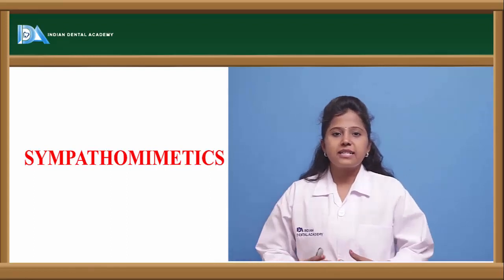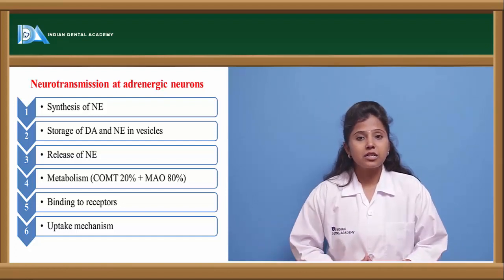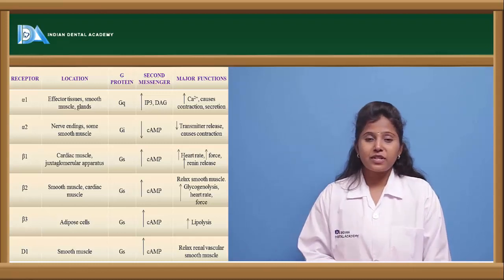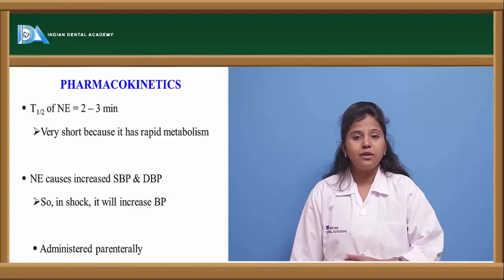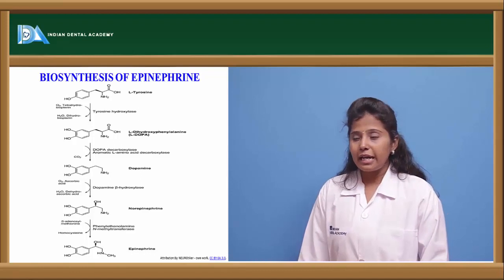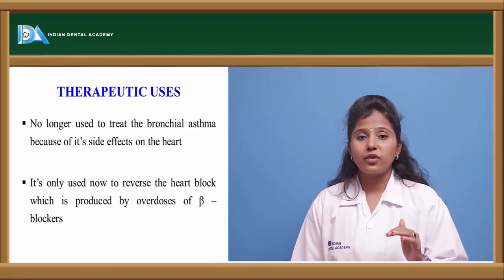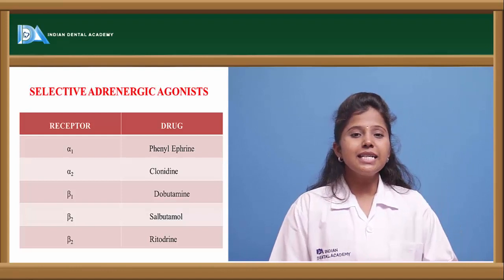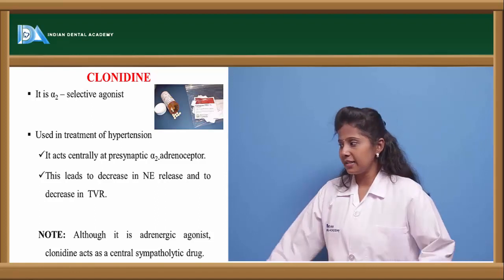Sympathomimetics | Dental Pharmacology | Indian Dental Academy